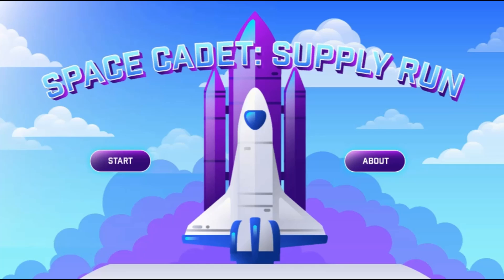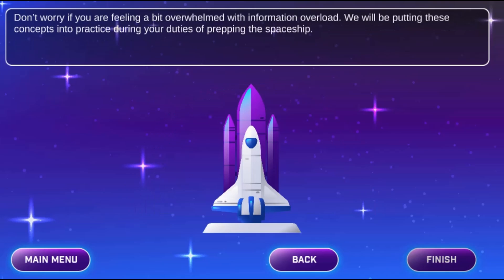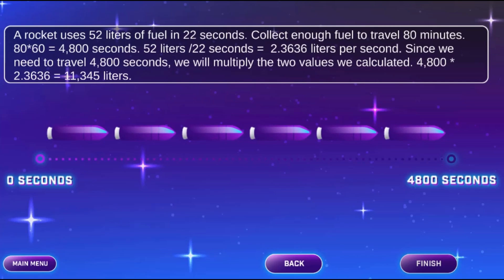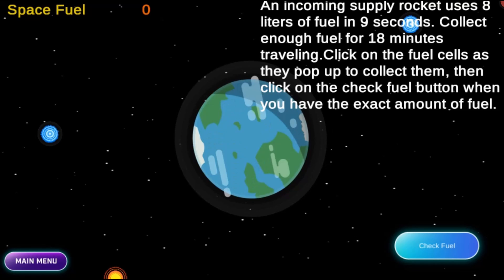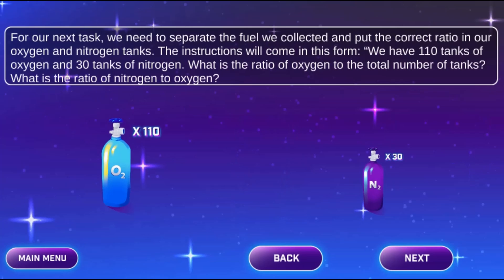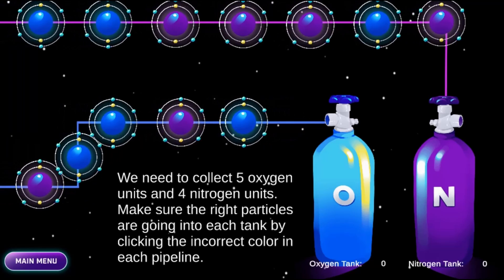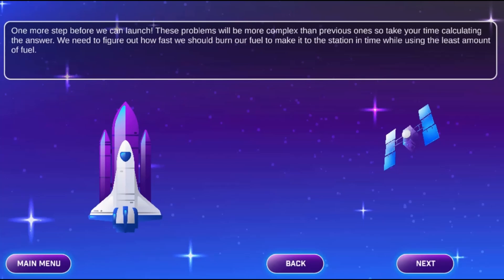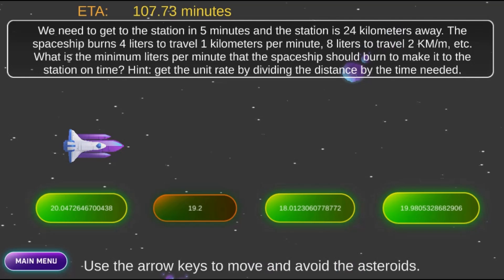Space Cadet: Supply Run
Middle school students will love this new math game from Legends of Learning.

Learn about ratio and rates to fuel and launch your rocket!

Use this game with your class or find other games within the same standard, (6.RP.A.3.b -- Solve Unit Rate Problems), at Legends of Learning.